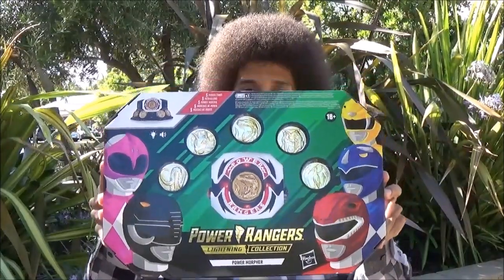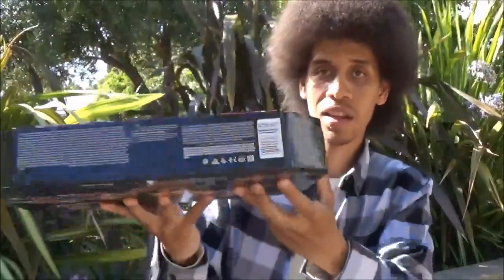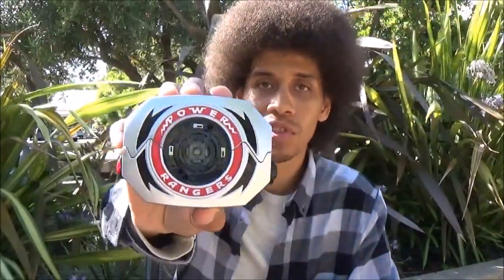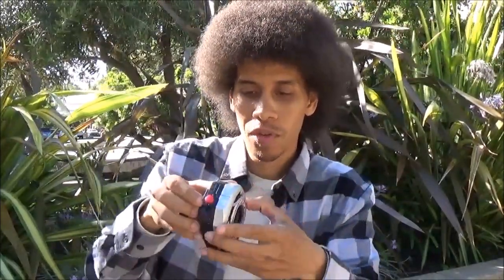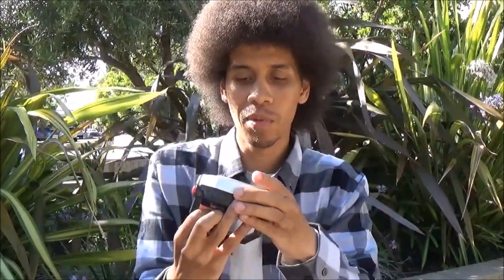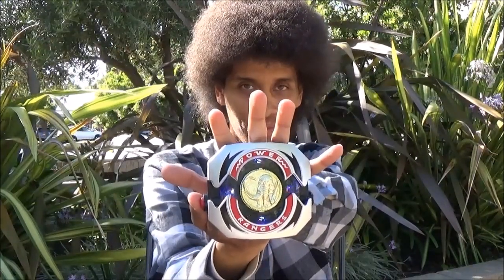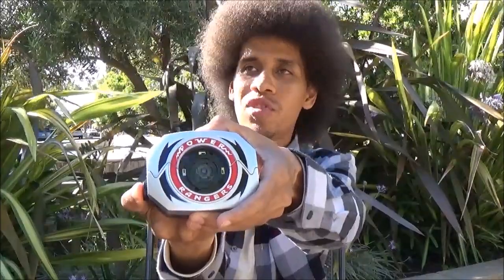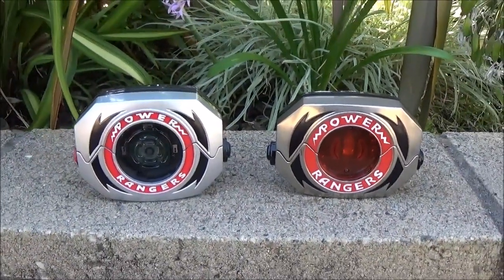Power Rangers Lightning Collection (2020) Mighty Morphin Power Morpher Review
*READ BELOW*
It's been a long time since I've done a review like this. I'm a little rusty, but this was something I couldn't pass on. This 18+ Power Rangers morpher can be found at Walmart for $50 plus tax, but should you buy it? Is it worth that price? Watch and find out!

Sorry about some of the errors in the video, I had to do a lot of editing due to the background noise in the area. I wasn't able to edit all of it out, but I did my best. I also answer a few questions about how the Power Rangers franchise is doing, and where it may go in the future. You rock!